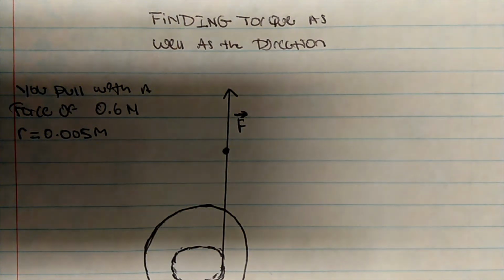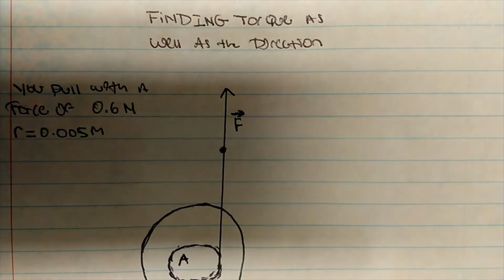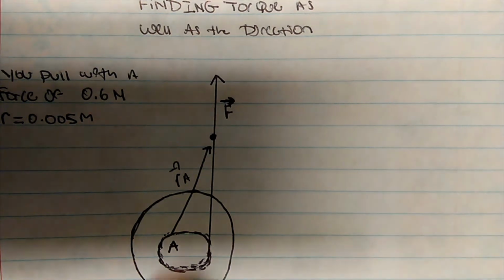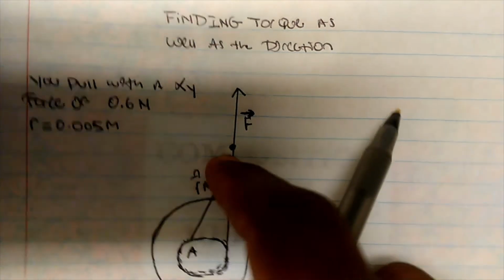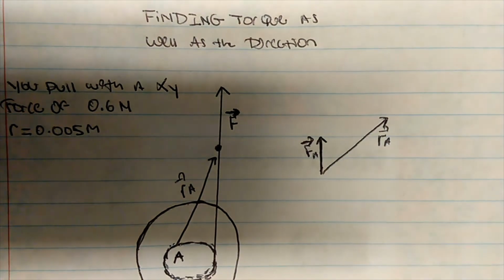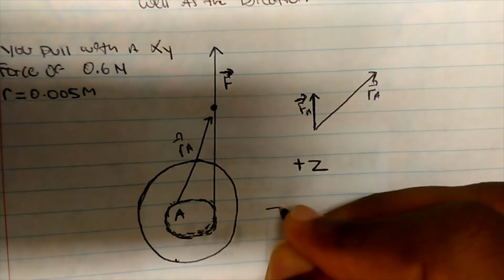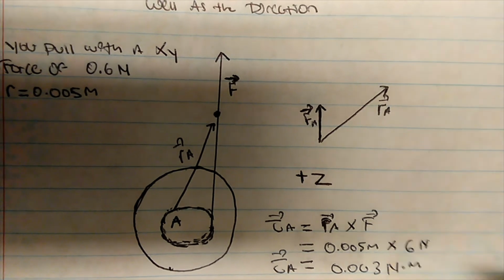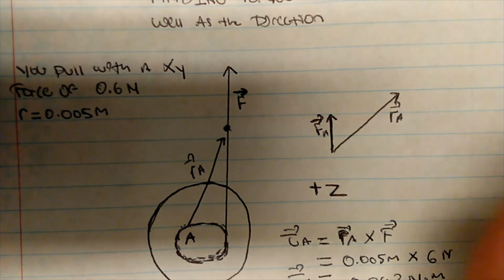Finding Torque and Direction (Physics)